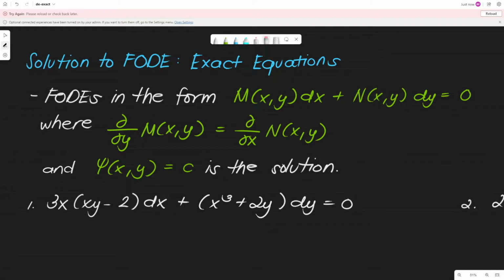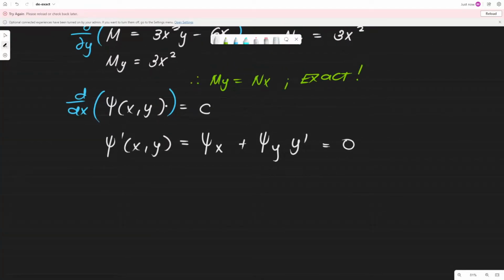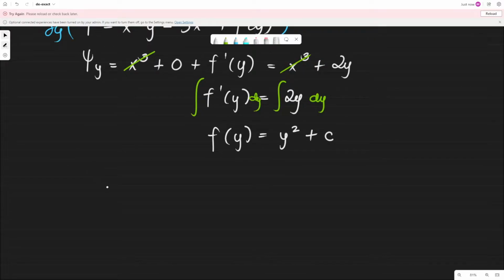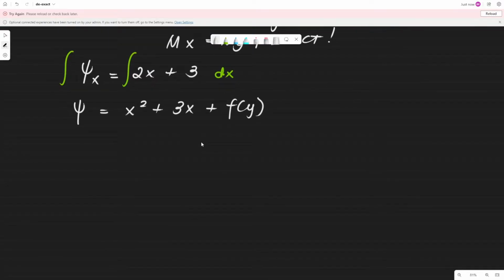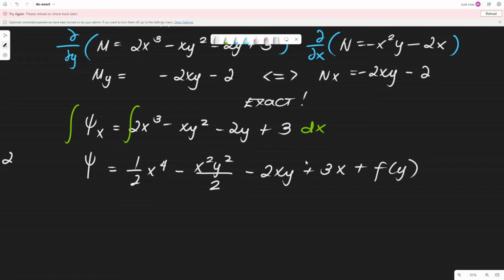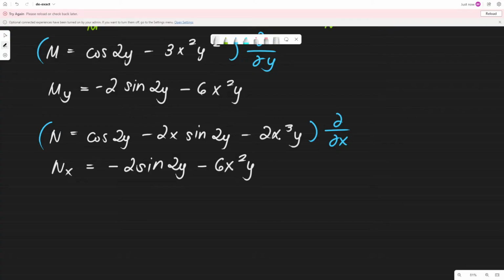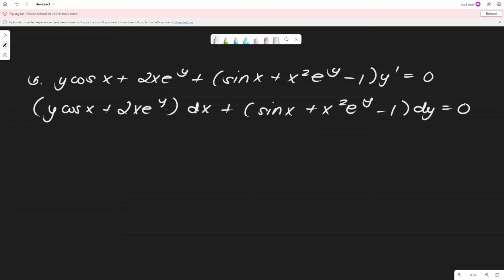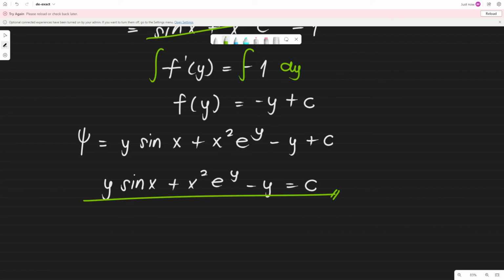FODE: Exact Equations